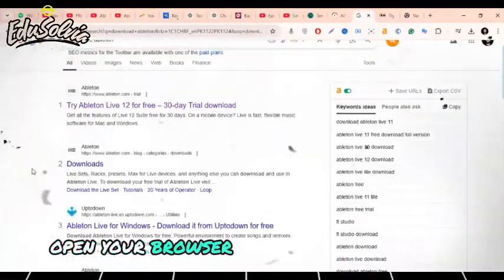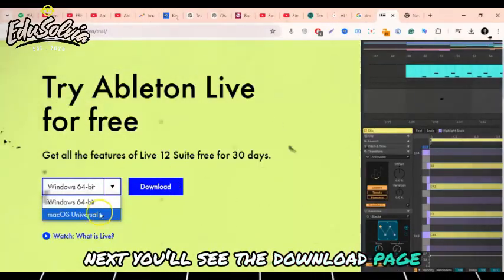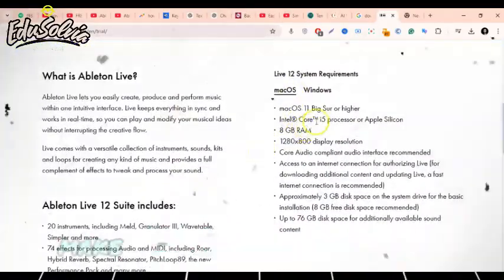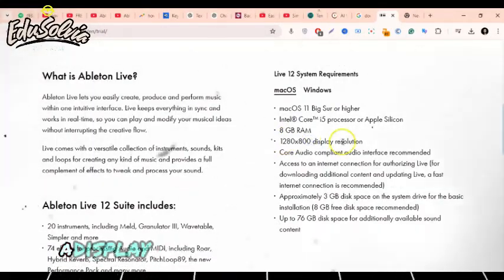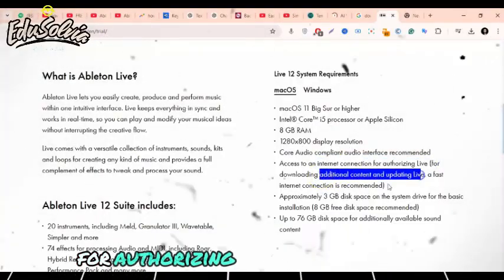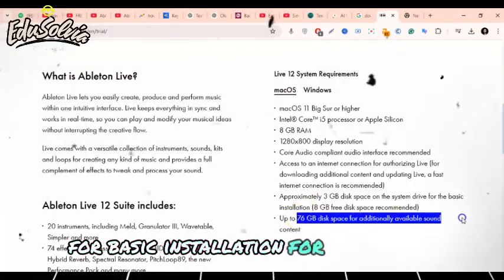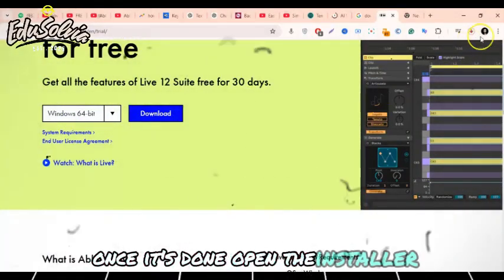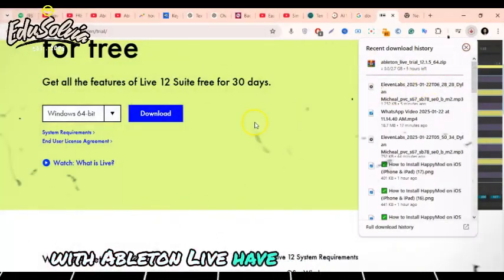How to Download Ableton Live 12 From the Official Website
Want to download Ableton Live 12 from the official website the right way? In this tutorial, I’ll show you how to find the real Ableton download page, choose the correct version, and install Ableton Live on Windows or Mac step by step.

This beginner-friendly Ableton tutorial covers:

how to install Ableton Live on Windows
how to install Ableton Live on Mac
how to find the official Ableton trial download
what to check before installing Ableton Live

If you are new to music production, this guide will help you avoid fake download pages and get started with the official Ableton setup process quickly and safely.

Watch until the end for the full Ableton download and installation walkthrough.

ableton live 12 download
official ableton download
how to install ableton live 12
ableton live 12 trial download
ableton live lite download
install ableton on windows
install ableton on mac
ableton setup guide
ableton for beginners
download ableton live safely
ableton official site tutorial